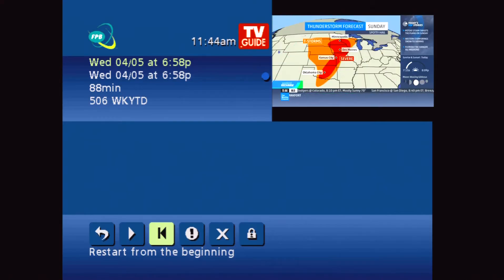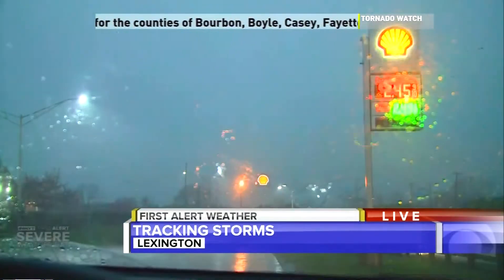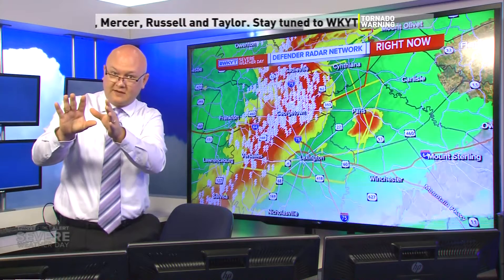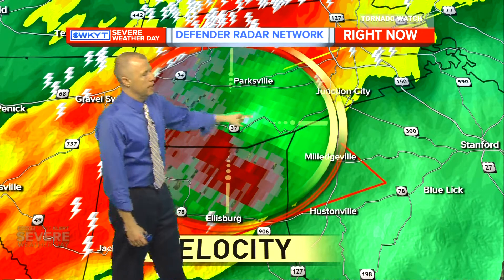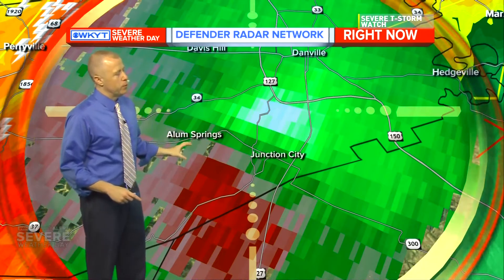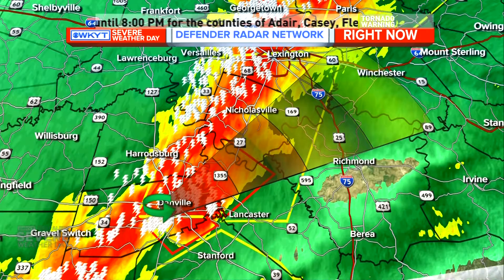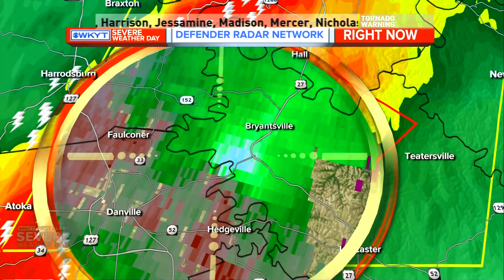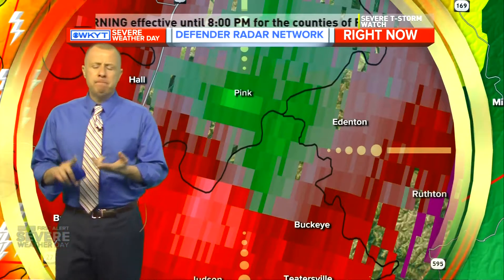WKYT-TV - Severe Weather Coverage - 7:00pm-8:30pm 4/5/2017